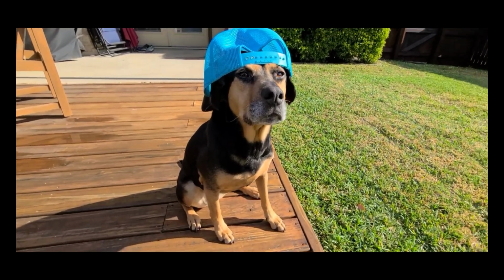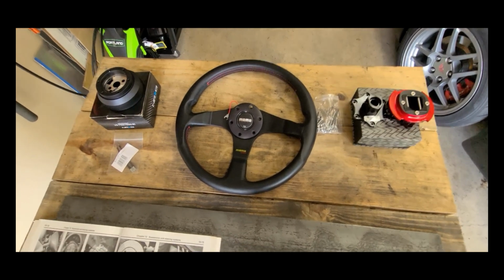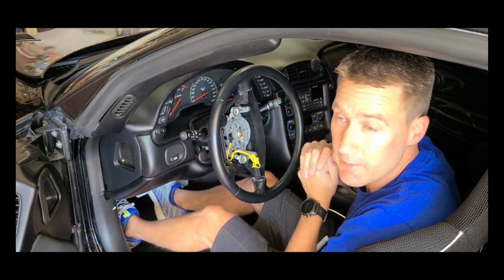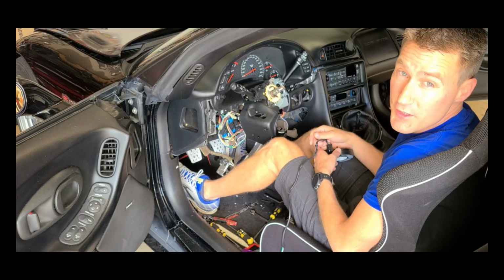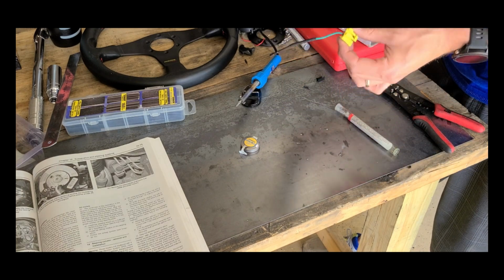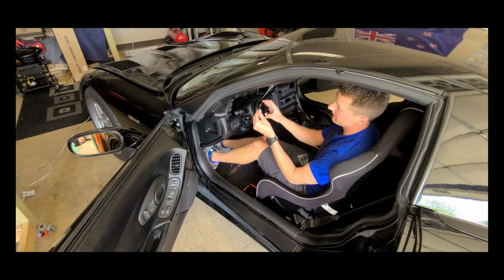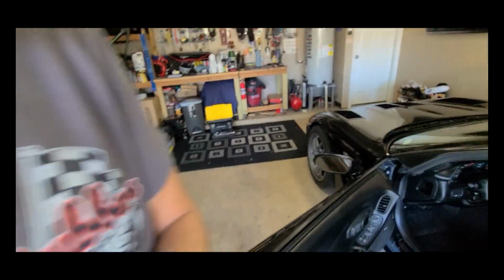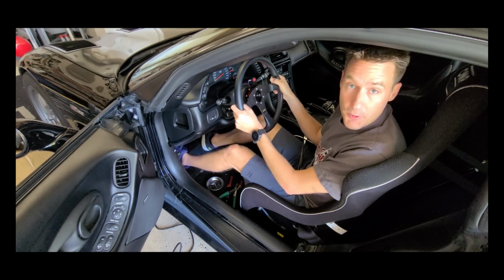Quick Release Steering Wheel with External Horn. Can I get a "beep beep"?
Welcome to Bernie Rubbers Garage!

Tire shredding, track slaying enthusiasts. We specialize at nothing, but have fun doing everything.

In this episode we install a MOMO steering Wheel, NRG hub, NRG quick release and a Sparco horn kit into a C5 Corvette Z06.

Hub adapter: NRG SRK-170H
Quick release: NRG SRK-R200BK
Sparco External Horn Button Kit: 015NE981
Steering wheel: MOMO Tuner